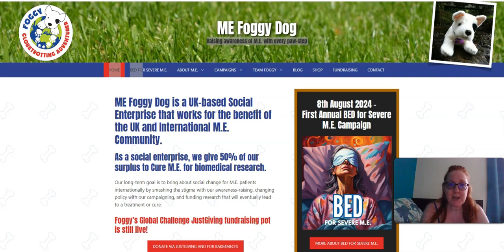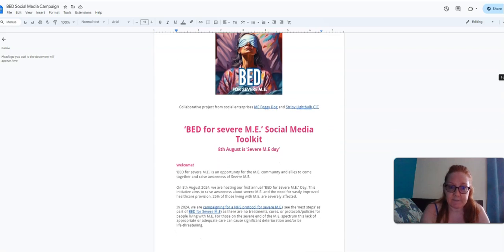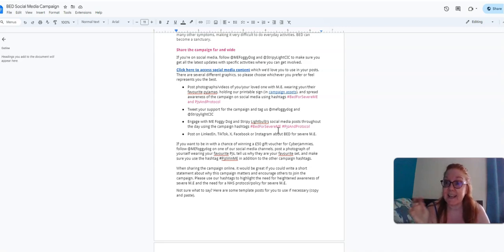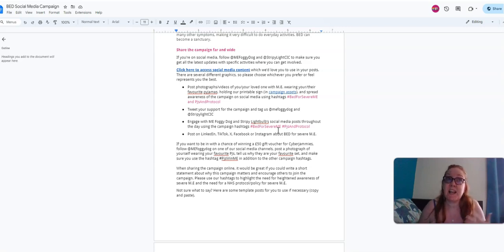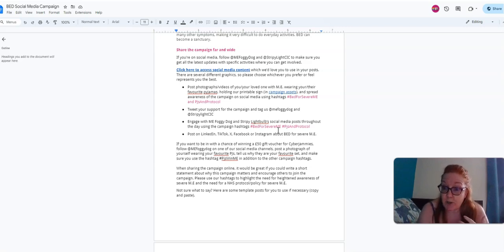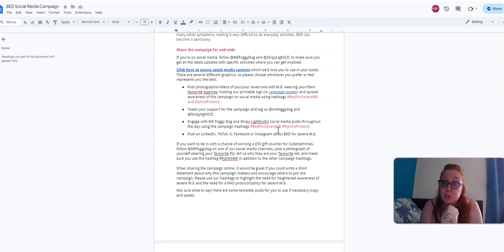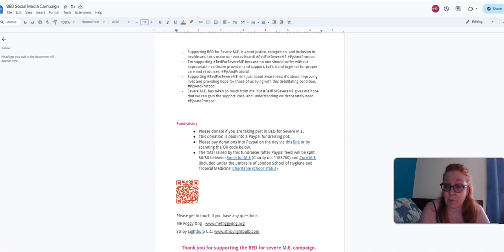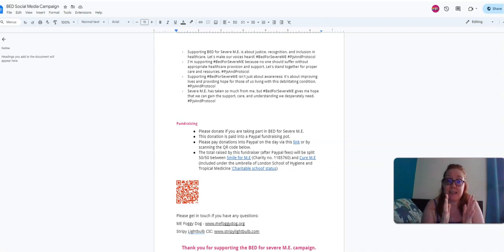BED for Severe M.E - BED party!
The next bit of the BED for severe M.E. campaign has been uploaded to the website.

On Severe M.E. day (8th August), ME Foggy Dog and @stripylightbulbcic are working together to raise awareness of Severe M.E with 'BED for Severe M.E.'

There are 7 components including social media campaigning by the M.E. community (and allies) in the form of our BED party in pyjamas!

Please get involved in BED for Severe M.E. Check out the website for all information and links!

Please help us to raise as much money as possible for Smile for M.E and Cure M.E with this campaign!